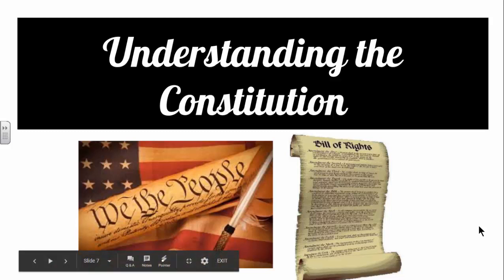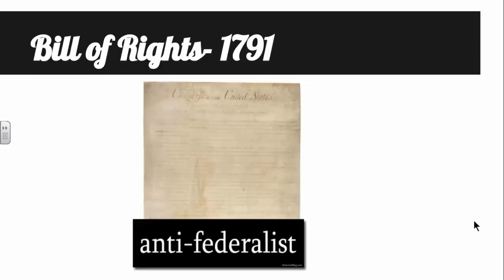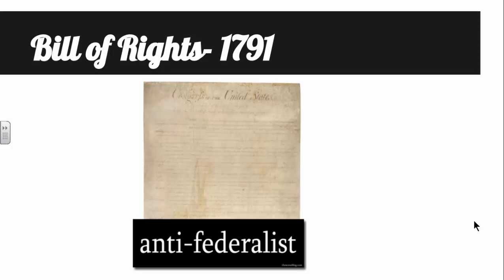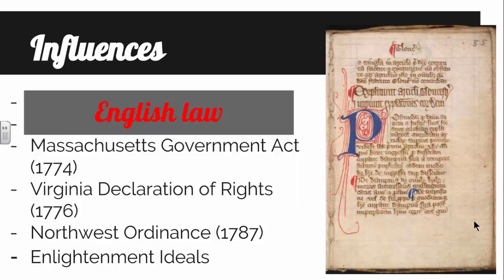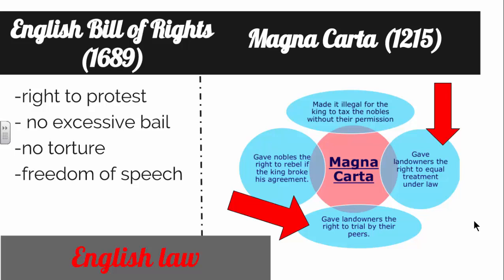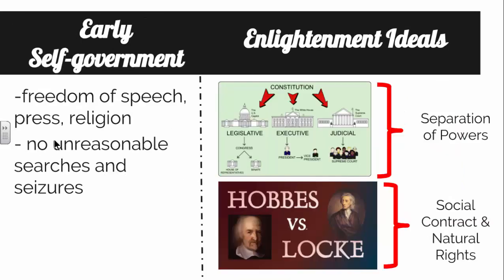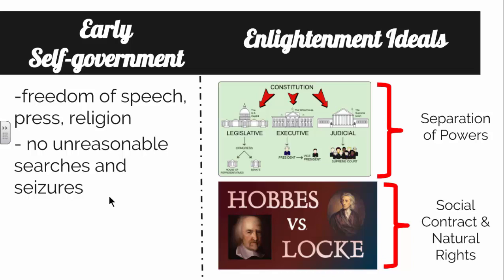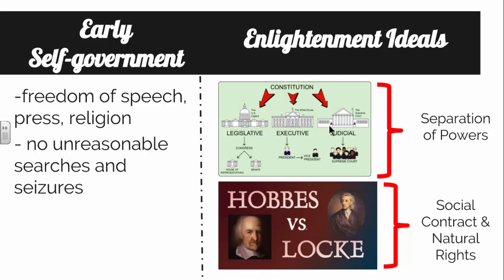American History Unit 1: Founding Document- Video 6: Bill of Rights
An overview of where the provisions to the Bill of Rights came from including English Law, early self government, and the Enlightenment.